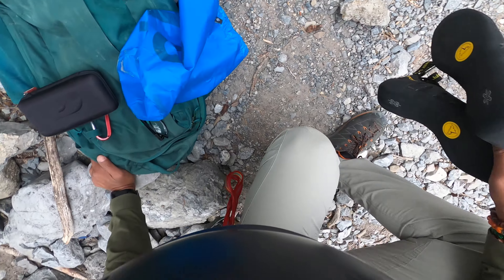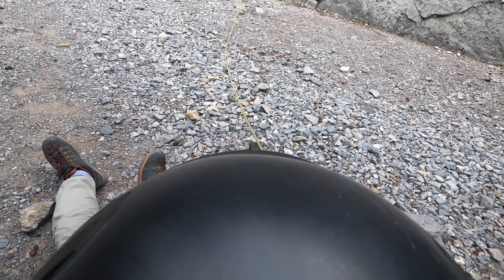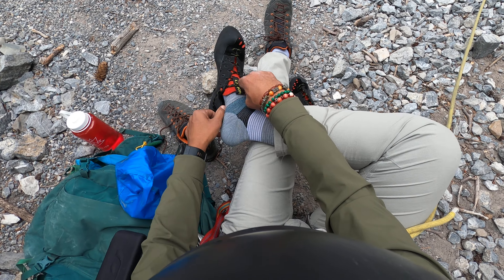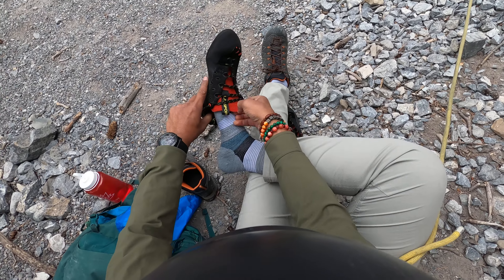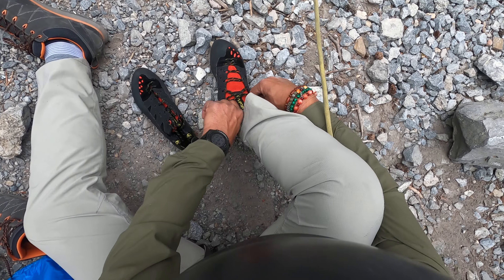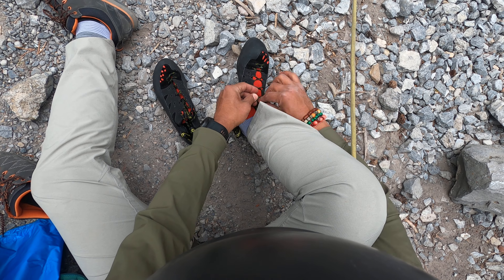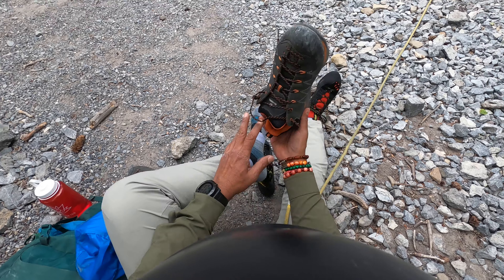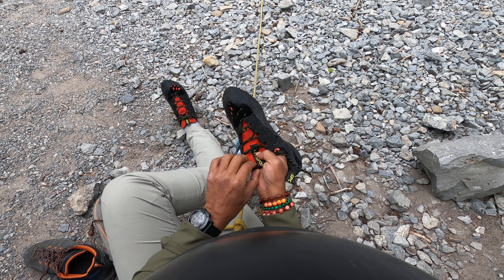4 of 11, Basic Rock Climbing with Laurie